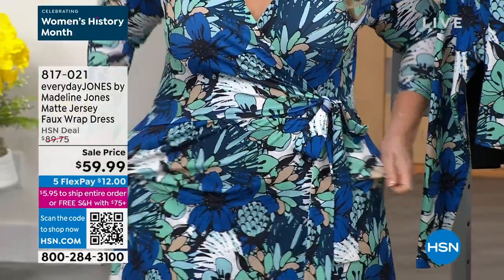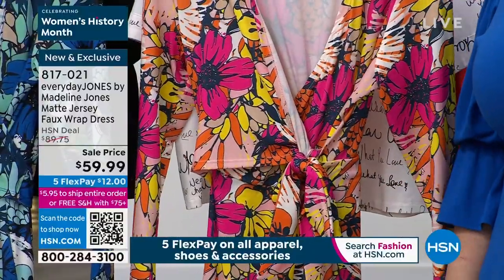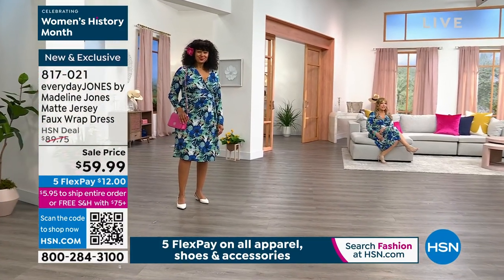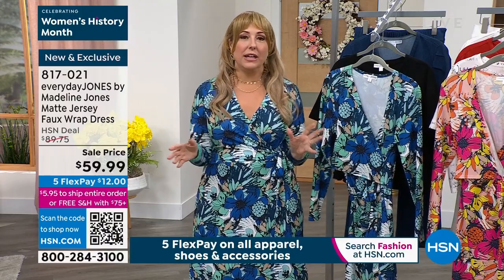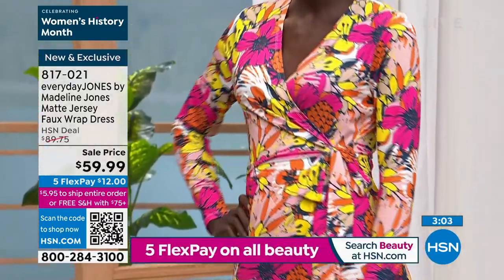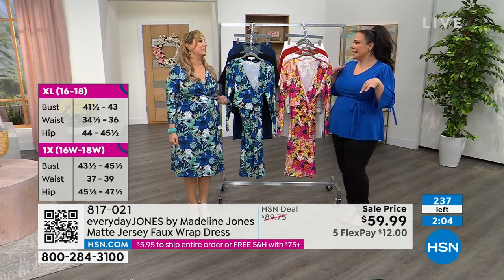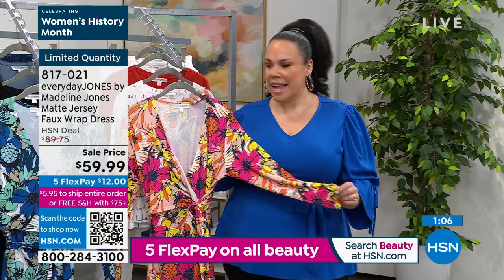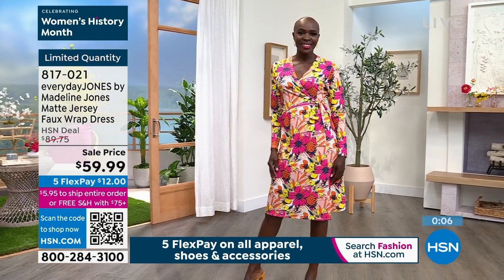everydayJONES by Madeline Jones Matte Jersey Faux Wrap D...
everydayJONES by Madeline Jones Matte Jersey Faux Wrap Dress
The ultimate pullanoutfittogether piece, this matte jersey faux wrap dress can be dressed up or dressed down.